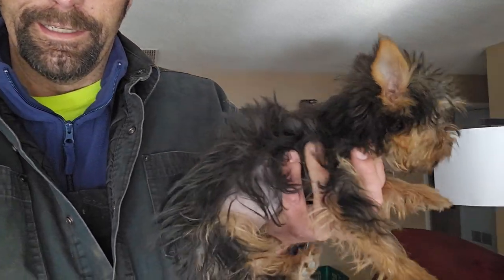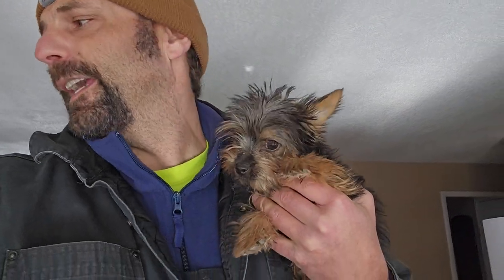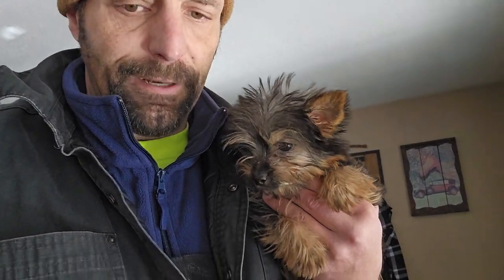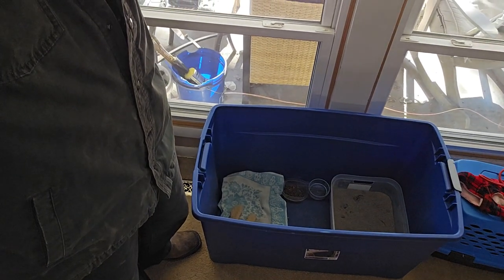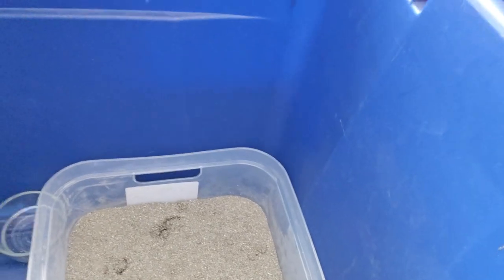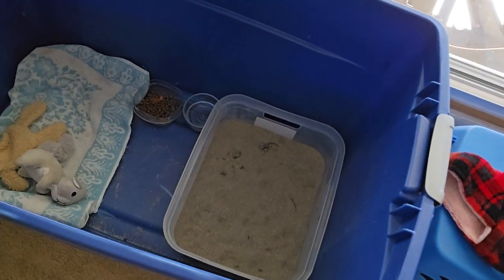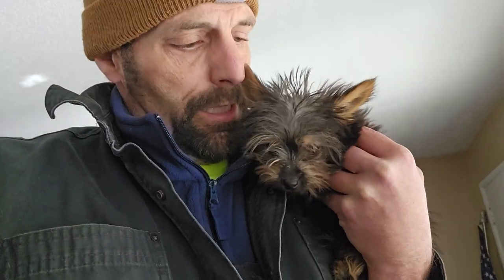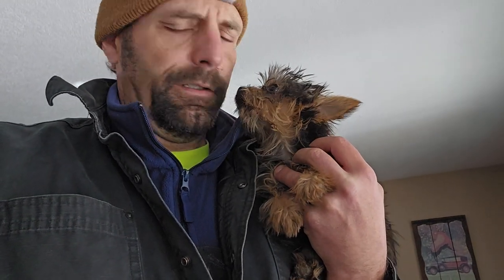litter box training a tiny dog.